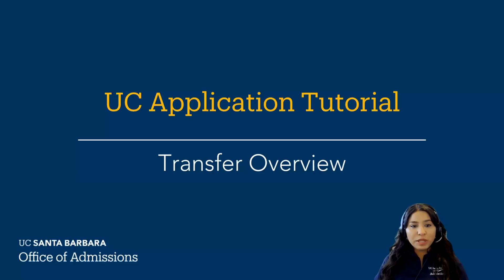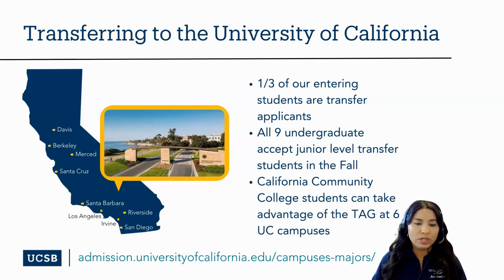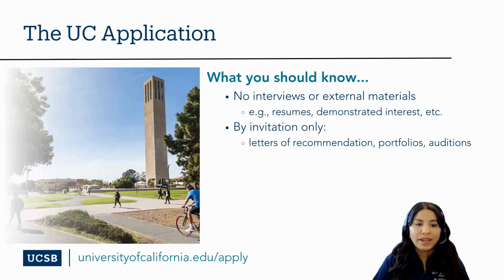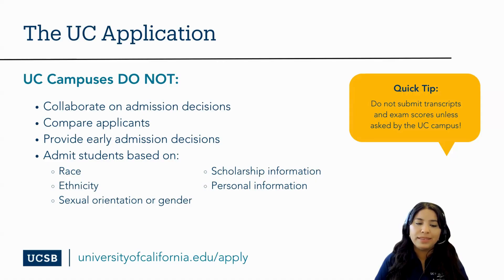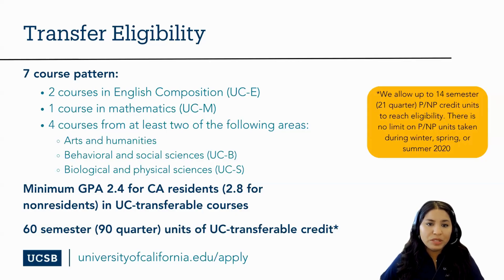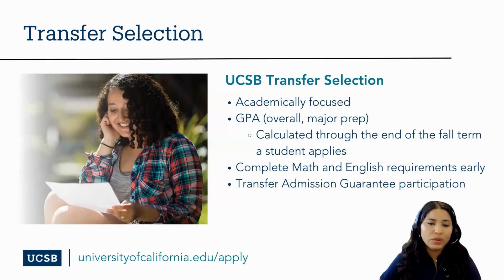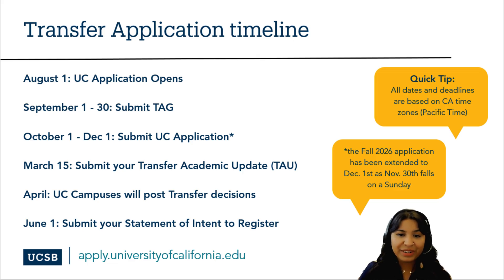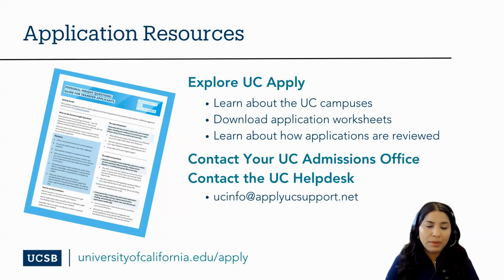Transfer Overview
This video will provide an overview of the UC Application for transfer as a step by step tutorial series. This video will detail how to create and work through your UC Application account as a transfer, junior level applicant and more!